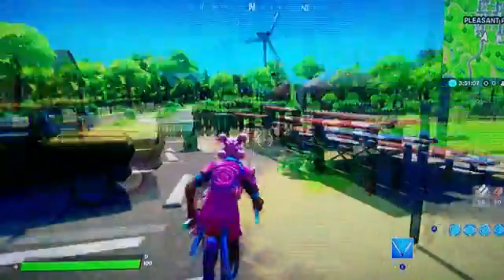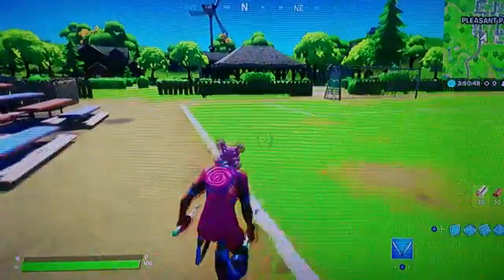*NEW* Cars Update and Coral Buddies Quest. Everything You Need to Know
Hope your having fun with the cars!